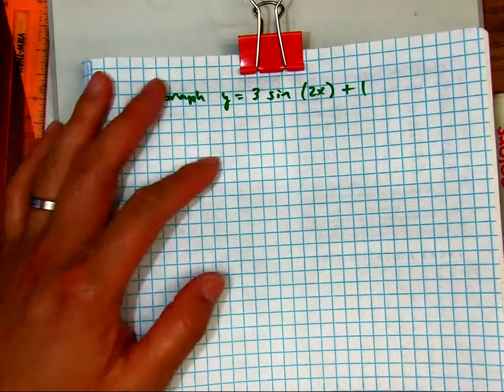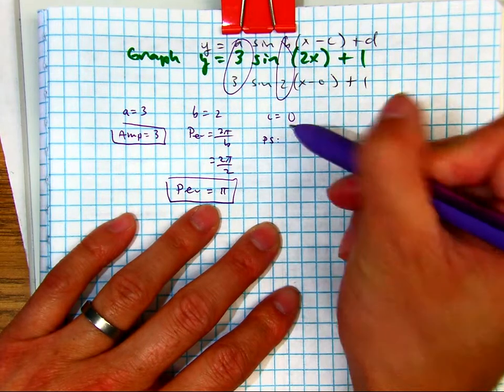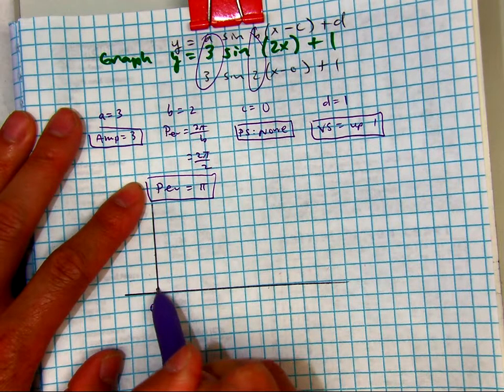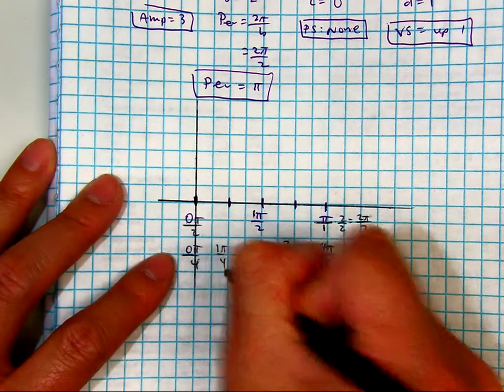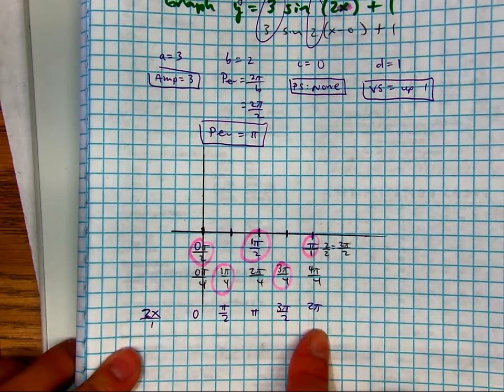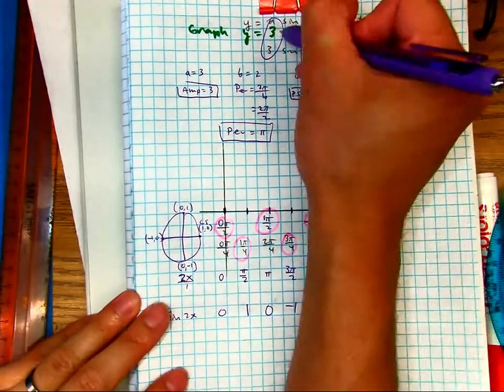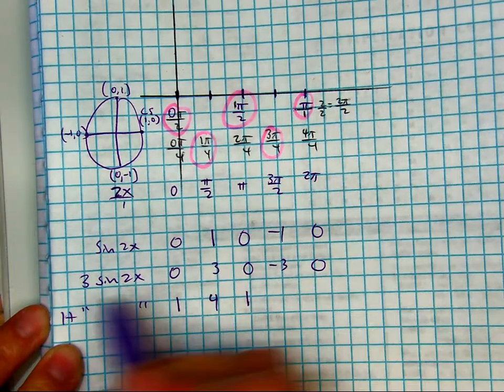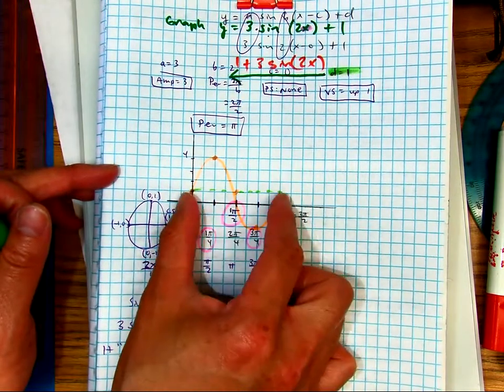graph y = 3 sin 2x +1